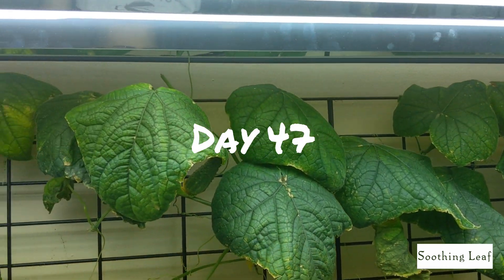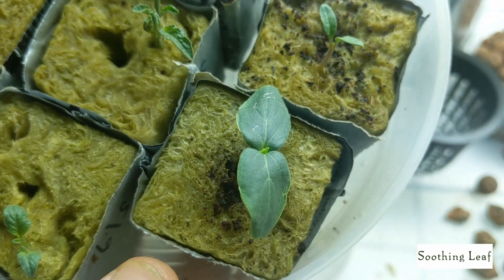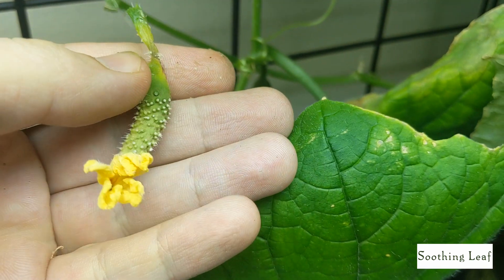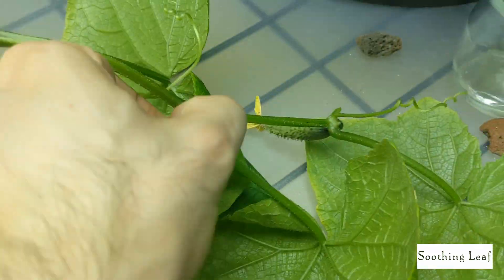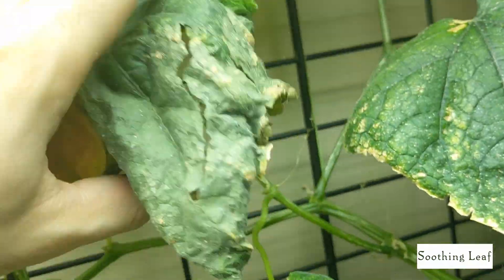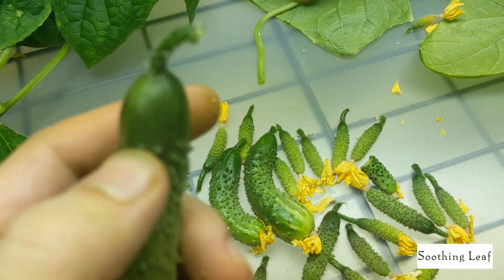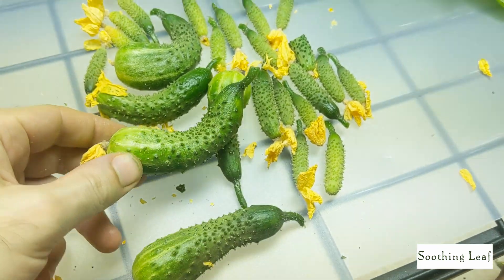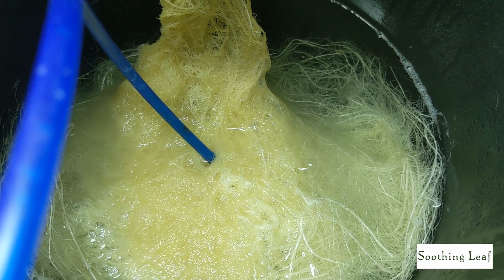How To Grow Hydroponic Cucumbers Indoors | DWC Day 47